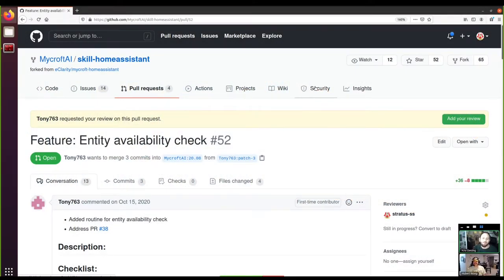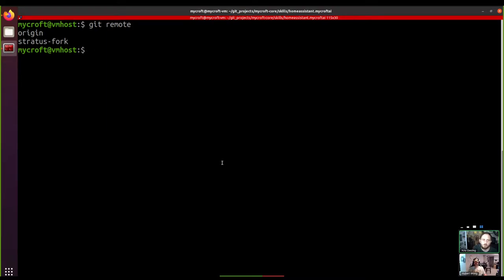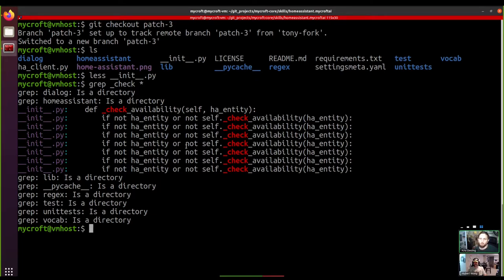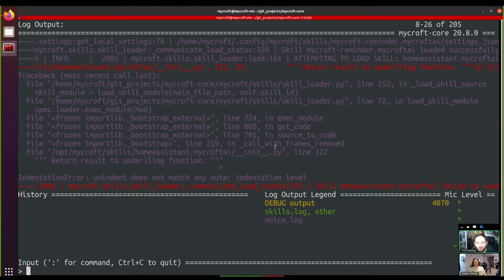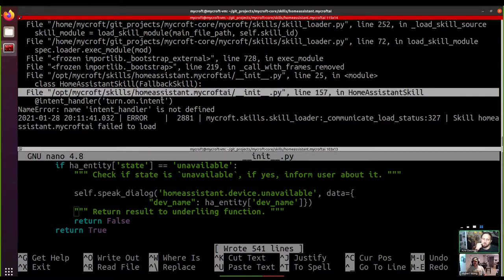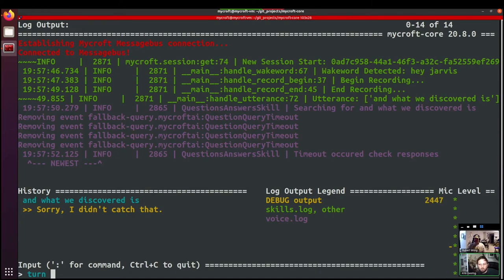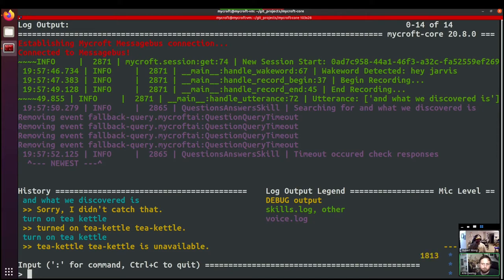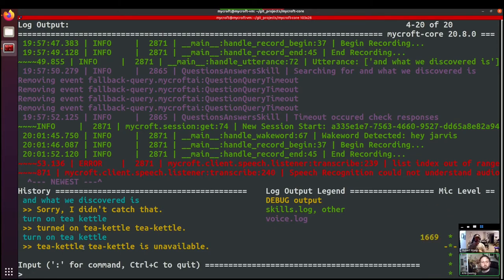Testing a PR | Mycroft Development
In this video - how do we test code from a Skill PR on our local machine?

00:00 Intro
02:00 Recap on the pull request we are looking at
02:45 Getting the code from the pull request
09:48 Testing the code in Mycroft
11:45 Debugging a Skill failing to load
16:56 Integration tests
18:33 Manually testing the feature
24:15 Wrap up - what have we looked at